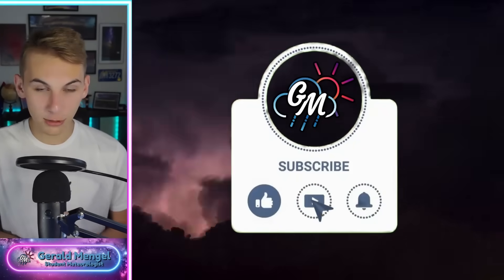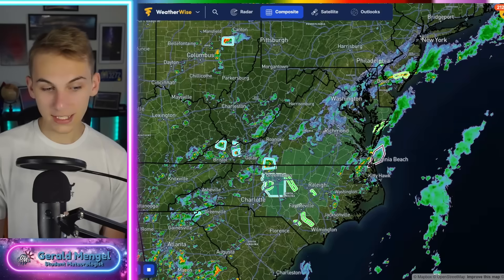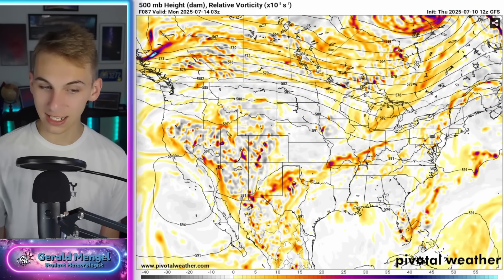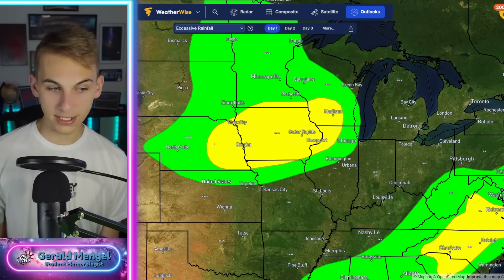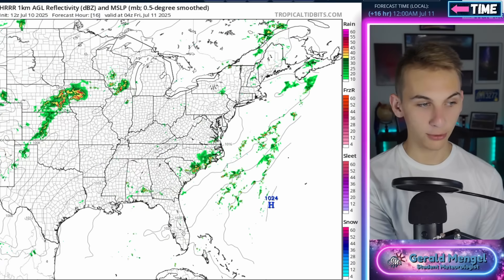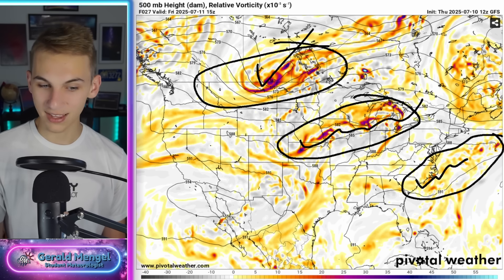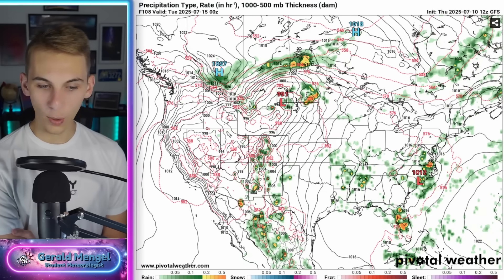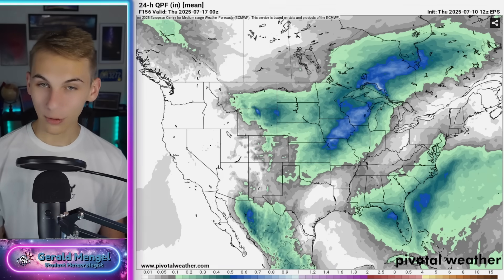The Flooding Threat Is Shifting...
0:00 - Overview
3:57 - Outlooks Maps
8:43 - Model Breakdown
12:45 - Next Threat